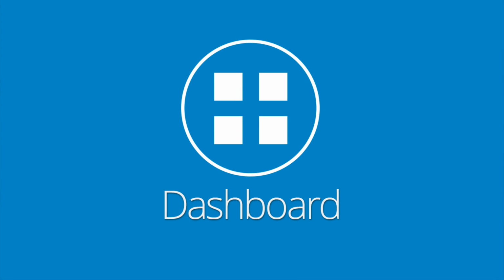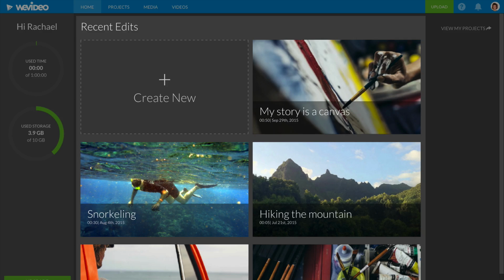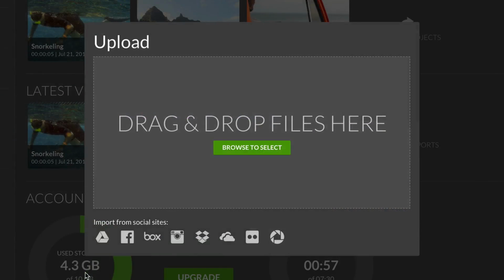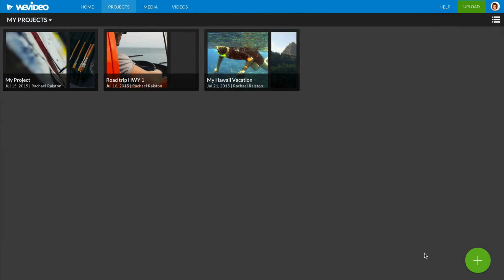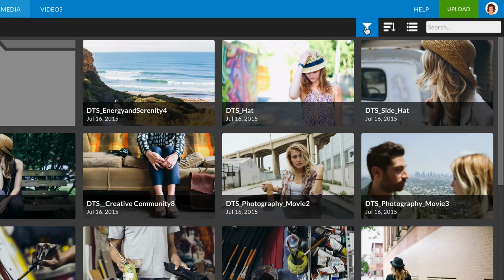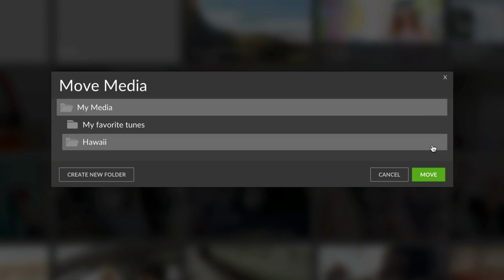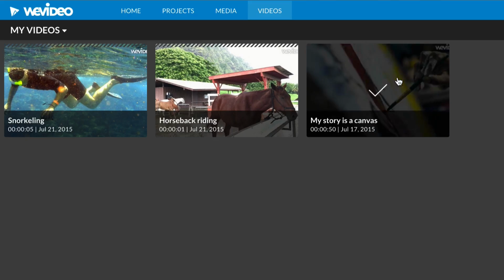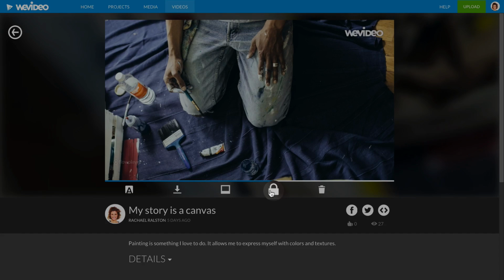WeVideo: Dashboard Overview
Learn how to navigate through the different sections of your WeVideo account in this tutorial.